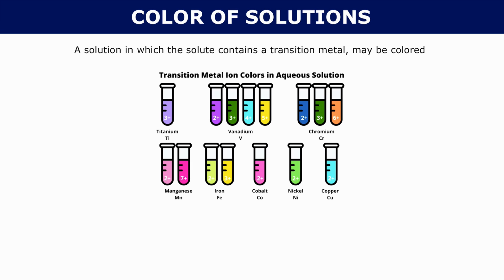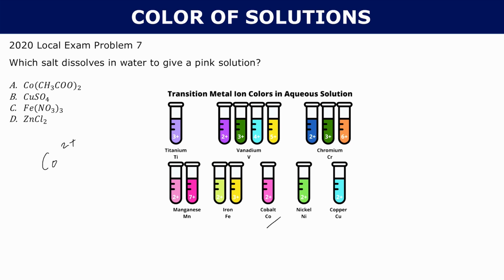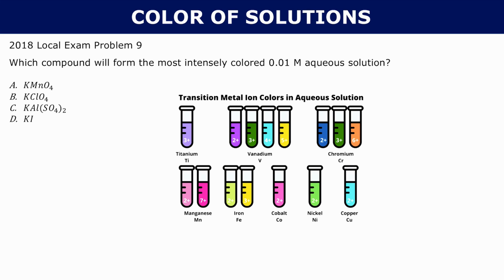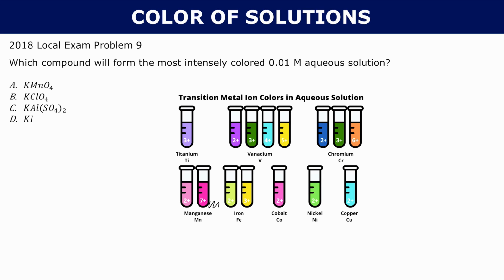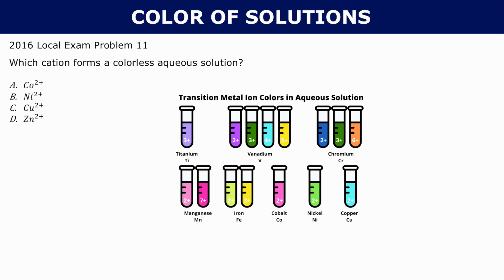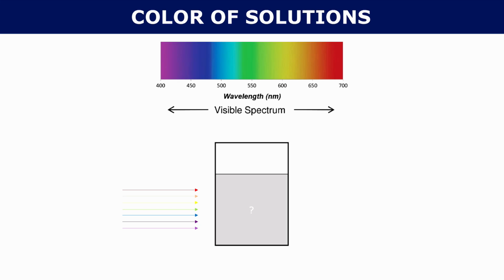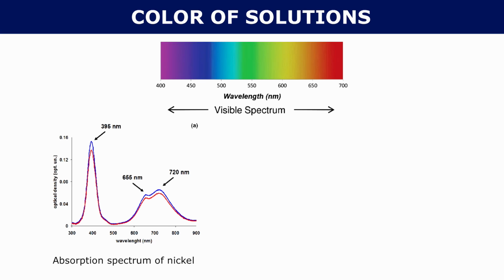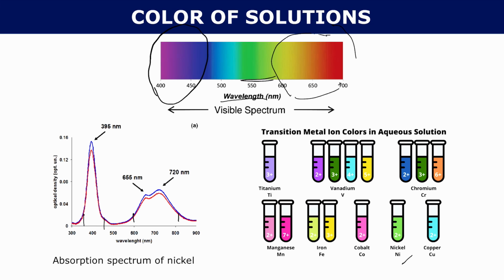Color of Solutions - Descriptive/Laboratory Chemistry Part 7